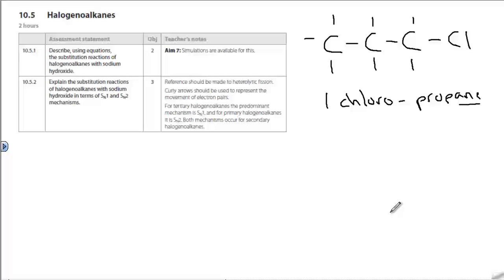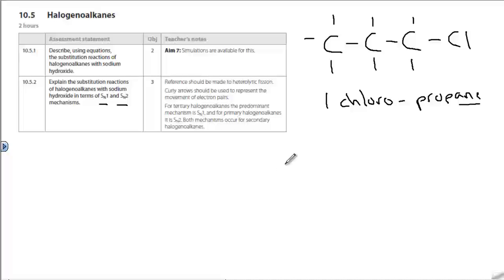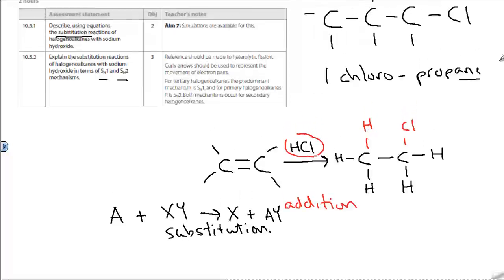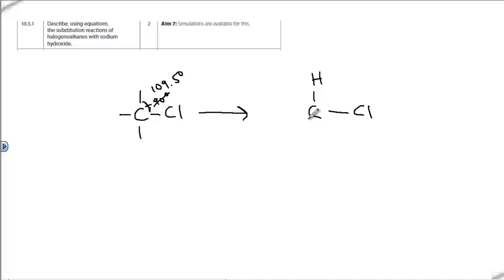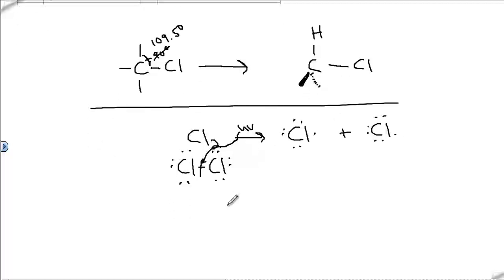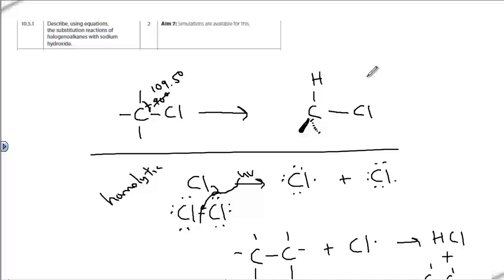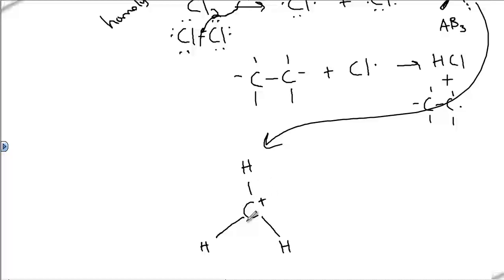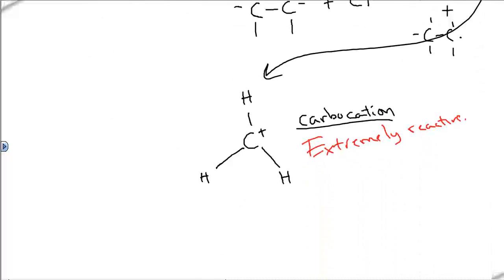THSADVCHEM 10 5HALOGENOALKANES 1 OF 2